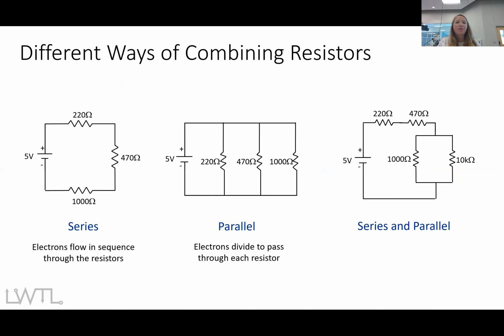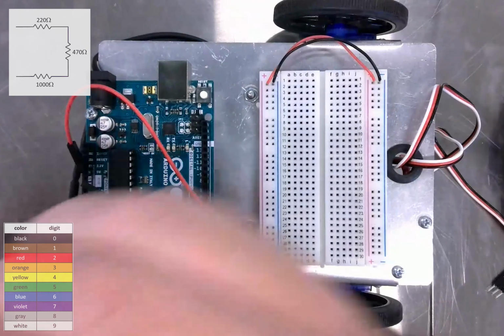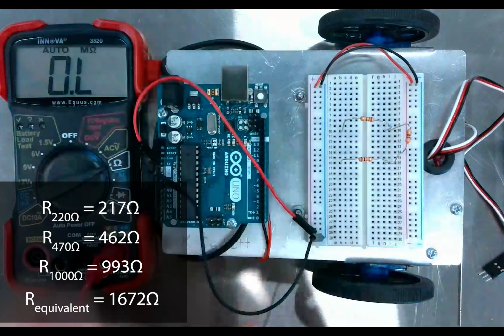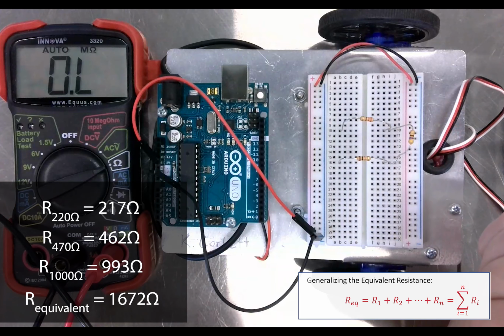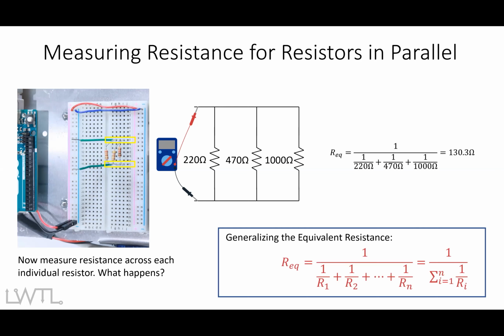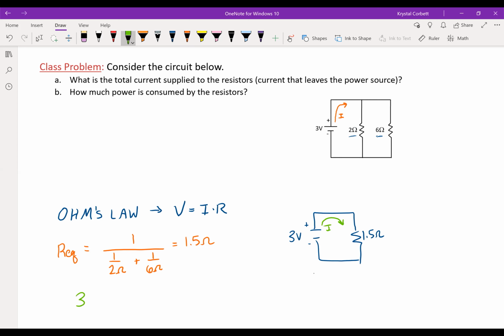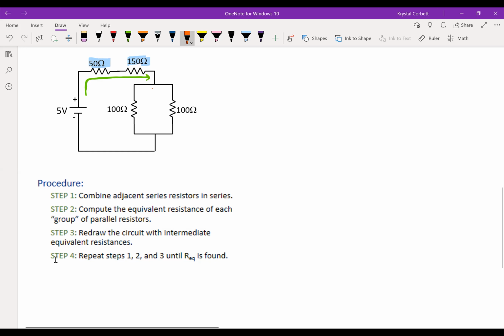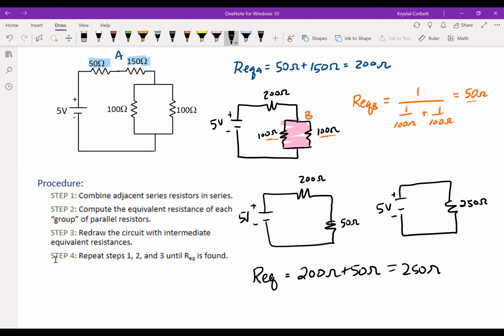Series And Parallel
Going over series and parallel resistors and how to configure them on a breadboard.